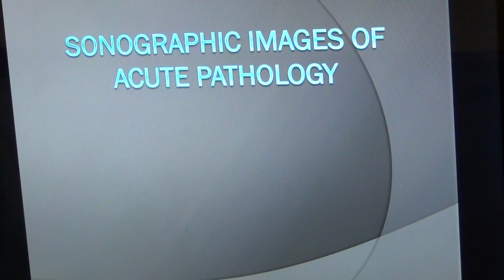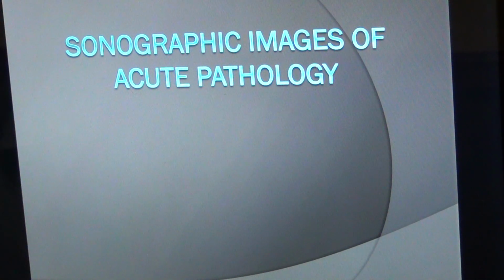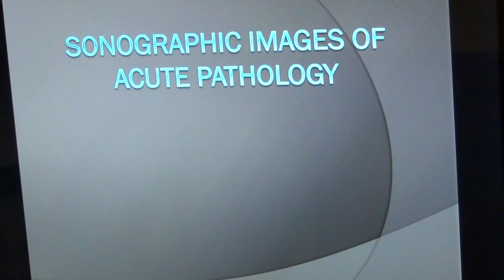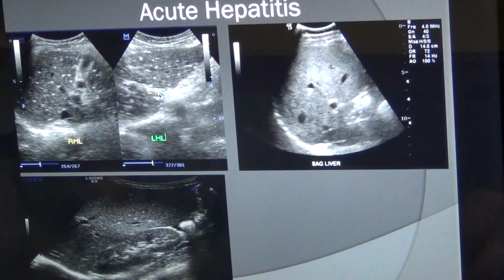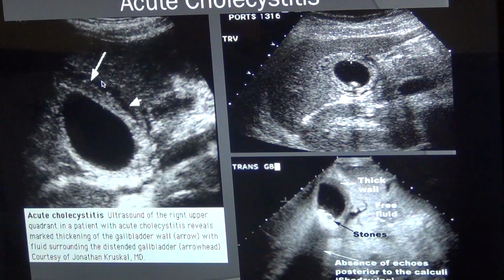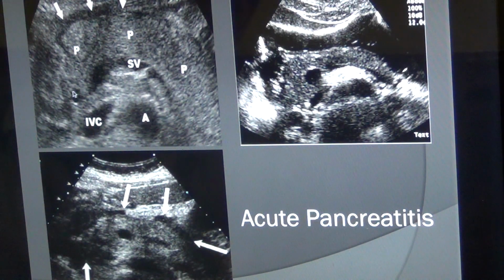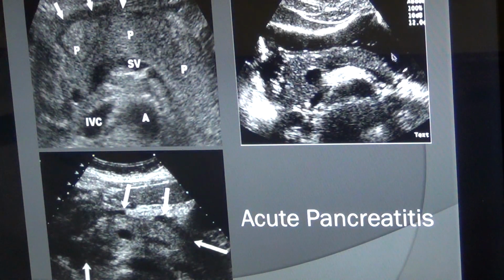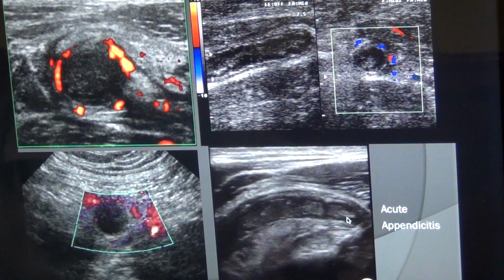SONOGRAPHIC IMAGES OF ACUTE PATHOLOGY PART 1